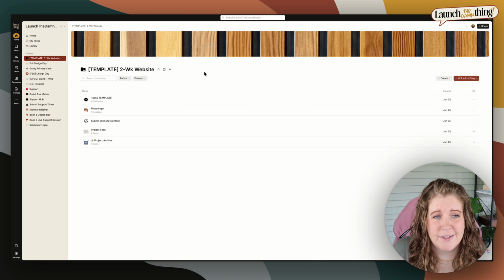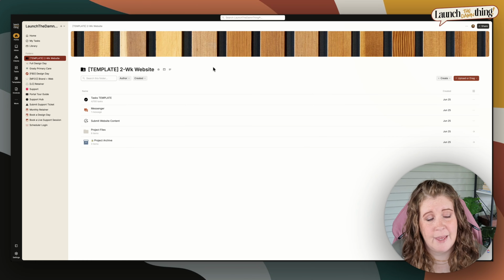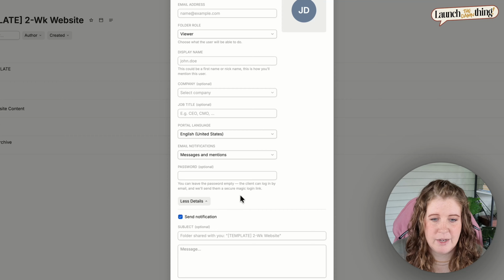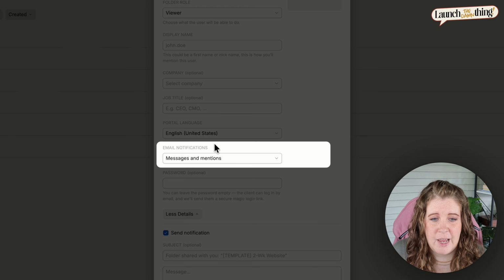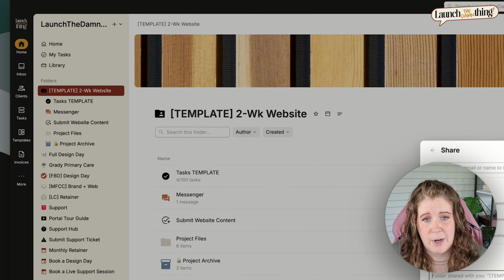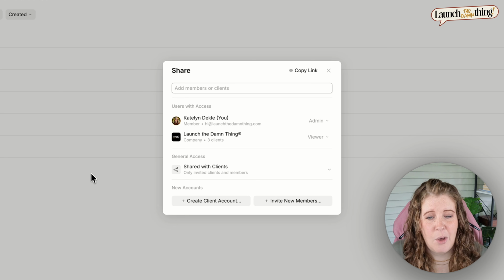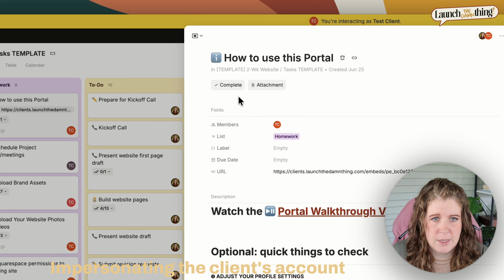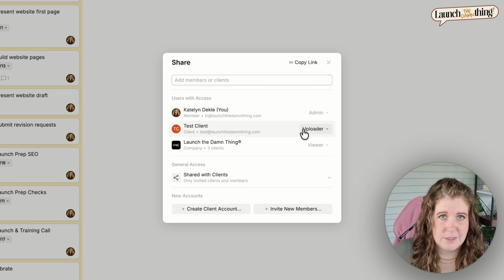Assign Different Permission Levels to Each Client – Kitchen.co Tutorial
This came up in my community recently: can (or should) you invite multiple people to the same project in Kitchen? So I pulled up my portal and tested it live, because I wanted to test efficient ways of doing this if you wanted, and how their permissions could be set as a group.

There's a real case FOR it (transparency, everyone's on the same page) and a real case AGAINST it (decision by committee usually turns into a communication nightmare fast). I'm not here to tell you which way to go, just to show you exactly how to do it if you decide multiple contacts makes sense for your project.

IN THIS VIDEO:
✅ The pros & cons of adding multiple people to one project
✅ How to invite individual contacts & assign permission levels
✅ How to group clients under one company for easier management
✅ The trick for giving ONE person different permissions than the rest of their company, in your portal's project

Also—heads up—Kitchen is retiring their lifetime plan soon. No date confirmed yet, but if you've been sitting on the fence about whether to try it, this is your sign to grab lifetime access before it's gone! Existing lifetime customers keep that access forever; new signups will start with a monthly subscription instead.

⏩ SKIP TO:
00:00 Introduction
00:45 Pros & Cons of Adding Multiple Contacts
02:11 How to Invite Multiple Contacts to a Project
03:31 Grouping Clients by Company & Permissions
06:13 Giving One Person Different Permissions Than the Group
09:28 Kitchen's Lifetime Plan Is Going Away